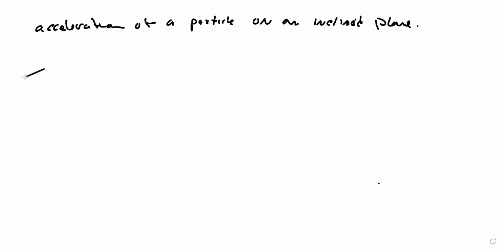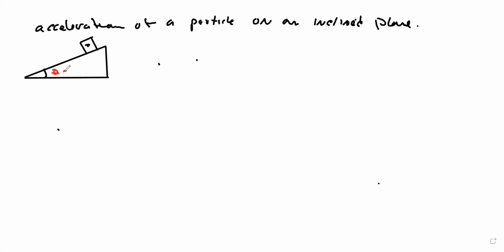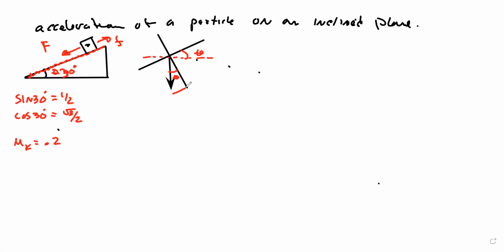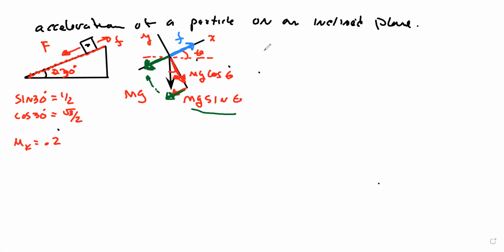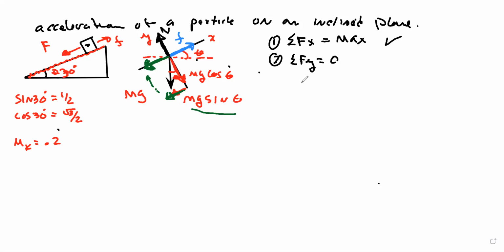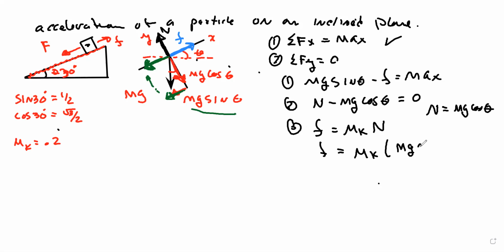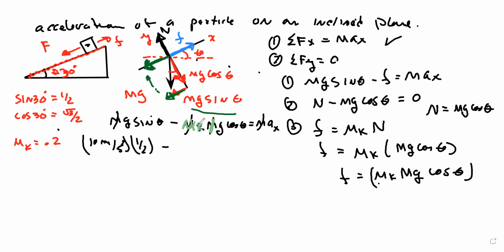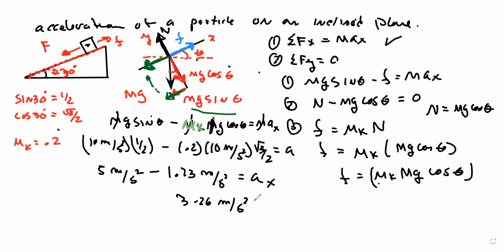acceleration of a particle on an inclined plane.second law of Newton.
In this video we find the acceleration of a particle that is in a gravitational field and moves under the influence of this field on an inclined plane.